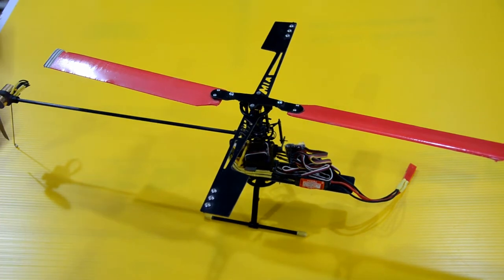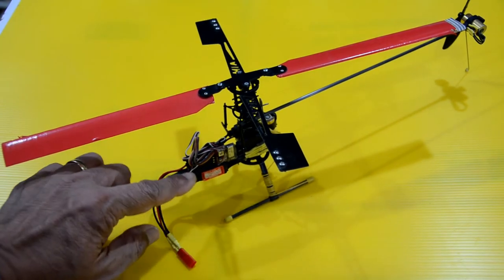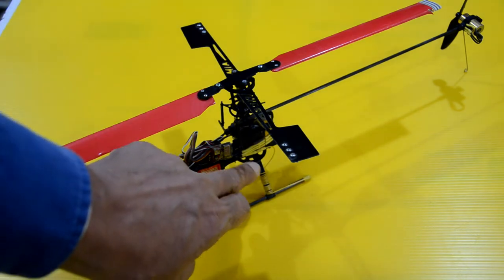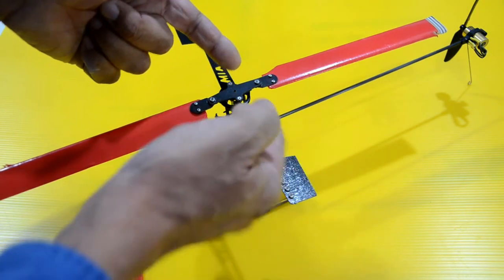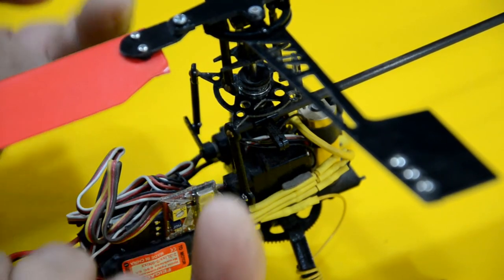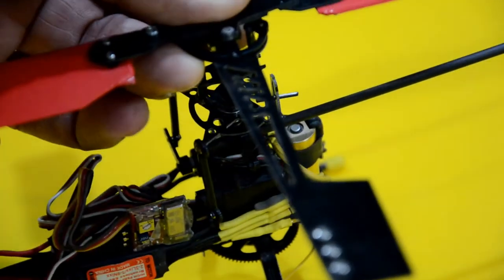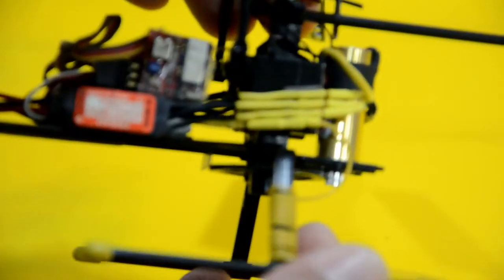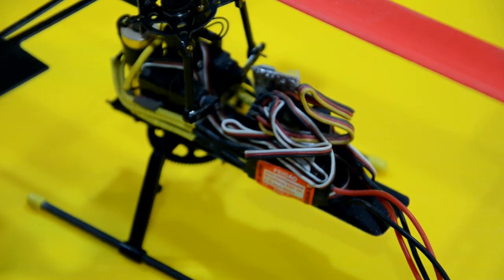Sub Micro RC Helicopter MIA Falcon AKA Chicken Legged Heli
Vintage RC Helicopter. MIA (Designer Series) Falcon™ Sub Micro Heli. A rare look at this unique Electric Power RC heli that was born from early MIA Rubber Power, Free Flight helicopter experiments, plans and kits, and helped revolutionize the Micro Heli market around 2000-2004. This model was designed right around the time of the MIA Robin 280™ micro heli, before the MIA Bumble Bee™ MIA Mosca™ or MIA House FLY™ sub-micro and palm-size helis.

Other MIA  Micro-FLIGHT Micro Heli videos.